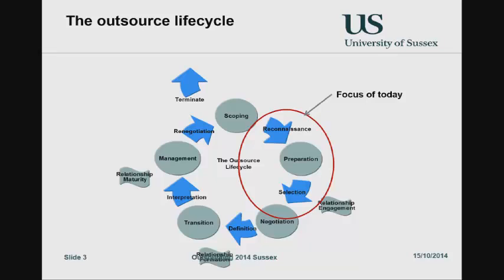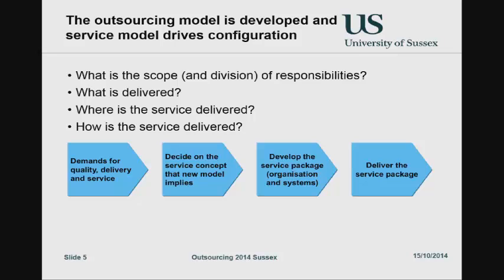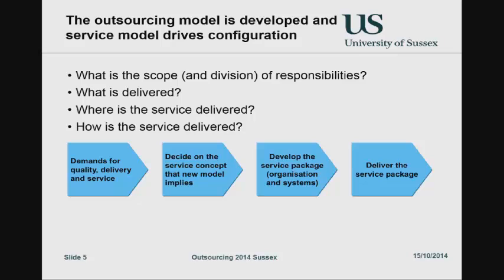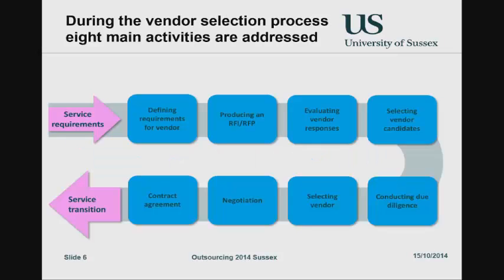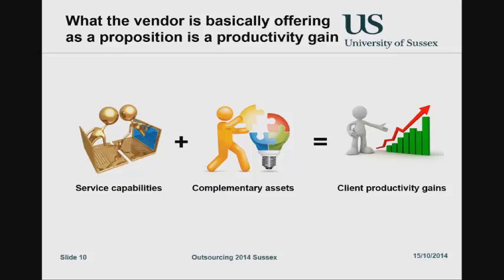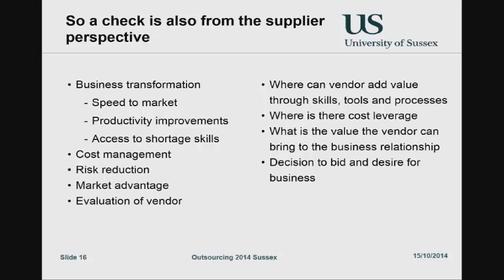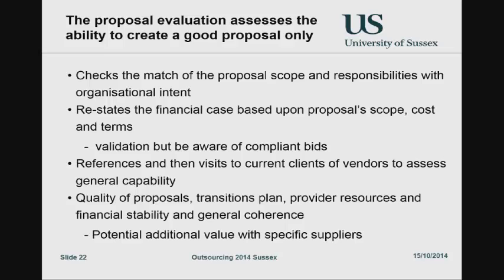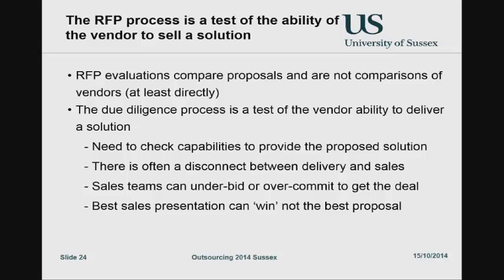lecture4out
Lecture 4 - vendor selection and the RFI RFP process